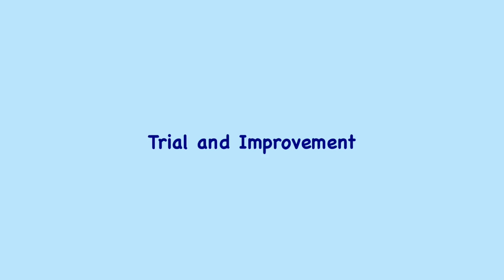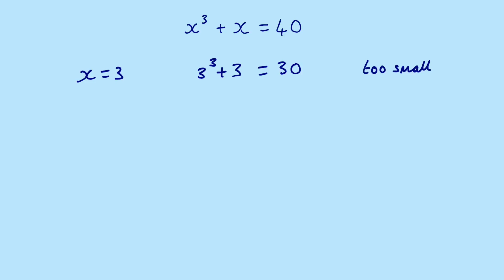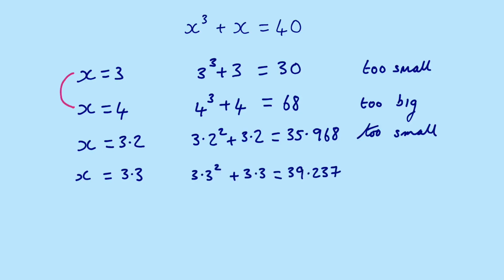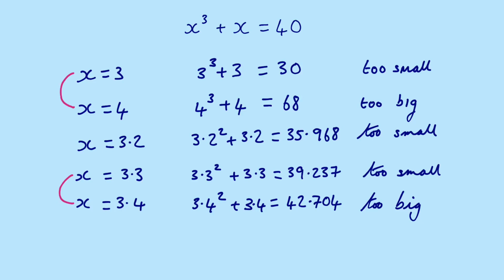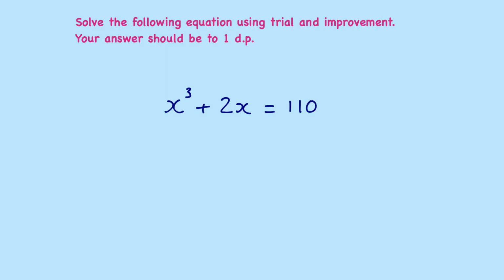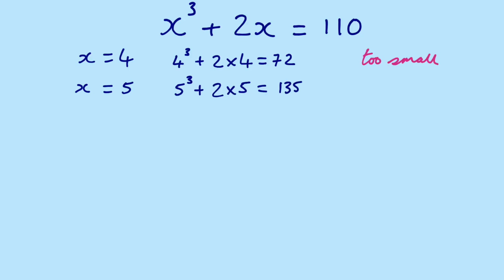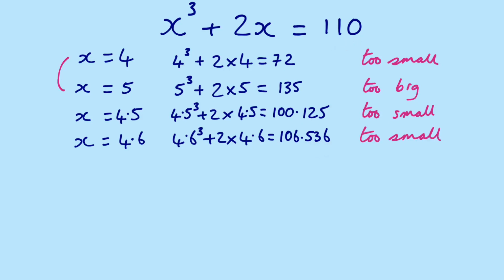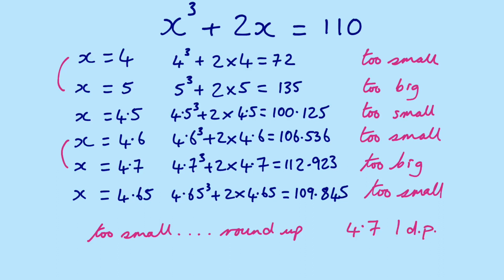Trial and Improvement